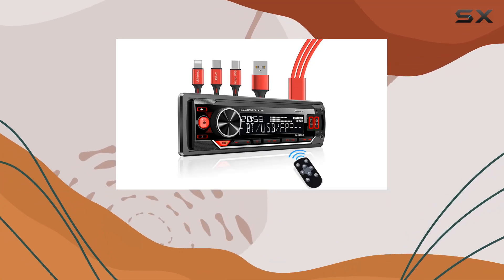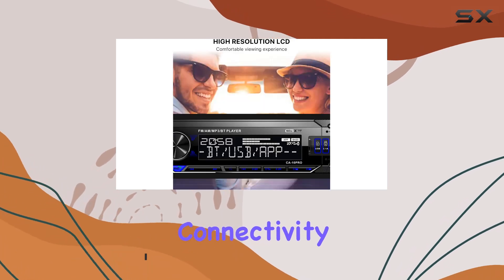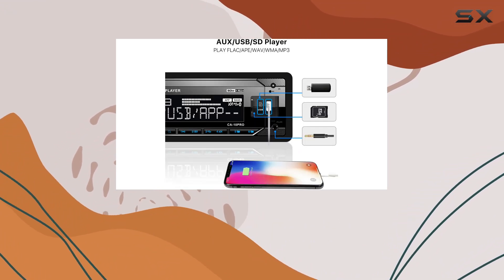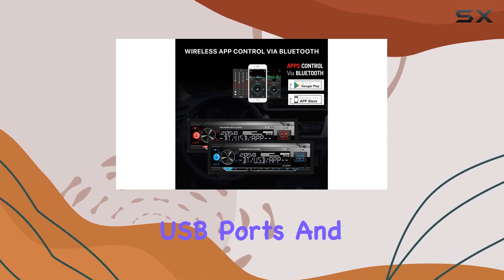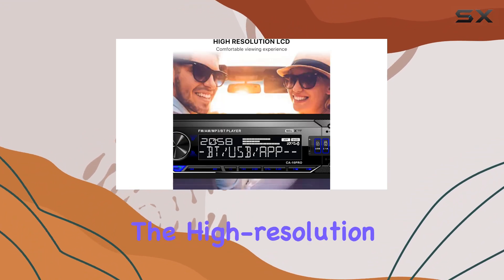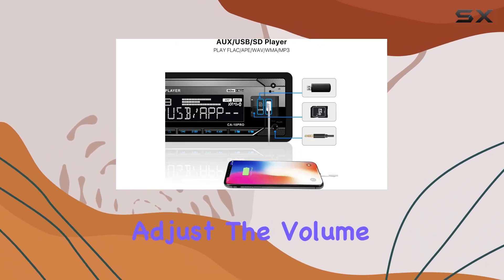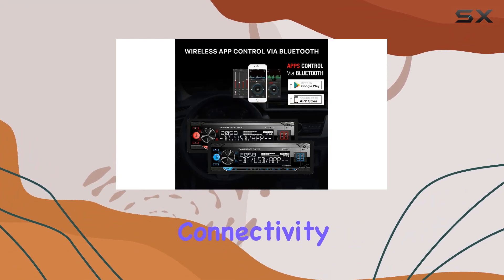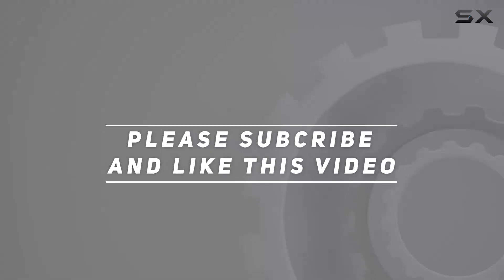aboutBit CA-10PRO Single Din Bluetooth Car Stereo: The Ultimate In-Car Audio Upgrade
0:00 Intro
0:06 Review

Things that we mentioned in this video:
Single Din Bluetooth Car : B08NT87KG3